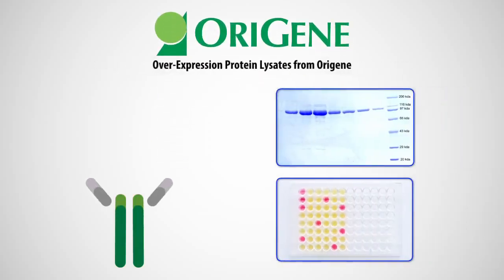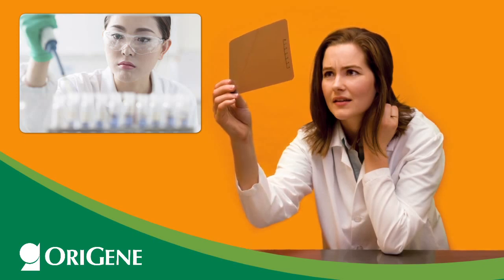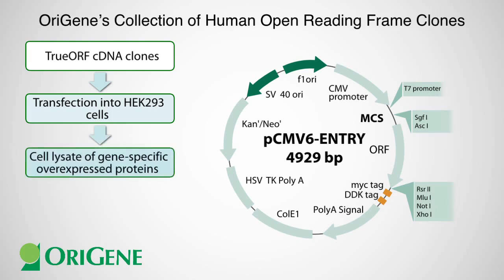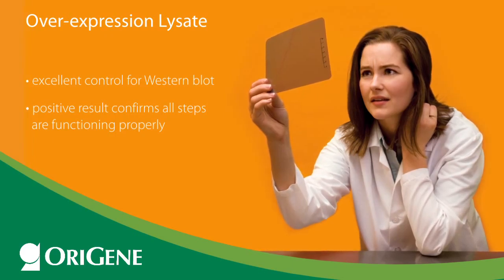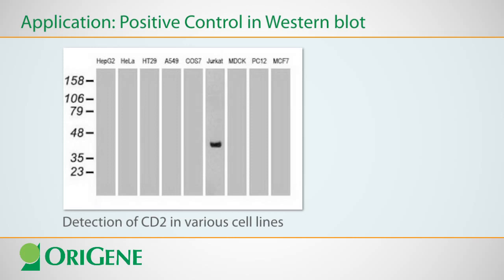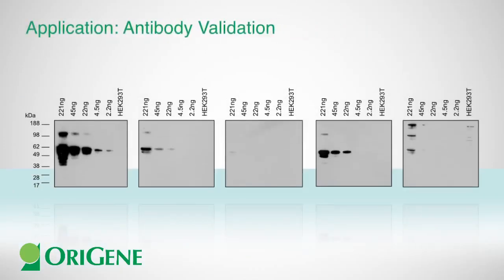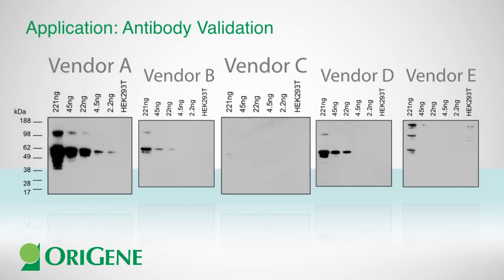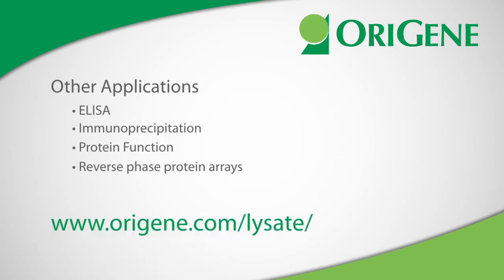Over-expression Lysates: Your Positive Control for Western Blot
Unlock the secret to flawless Western Blot results with Over-Expression Lysates!

These reliable positive controls ensure consistency and simplify your workflow, making every experiment a success. Say goodbye to guesswork and hello to accuracy.